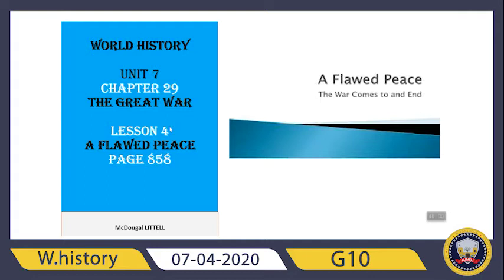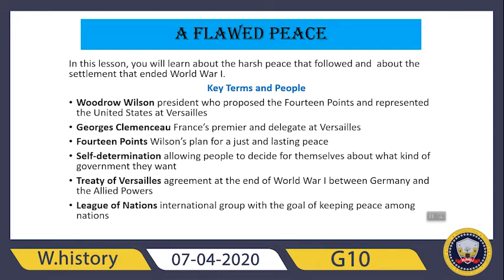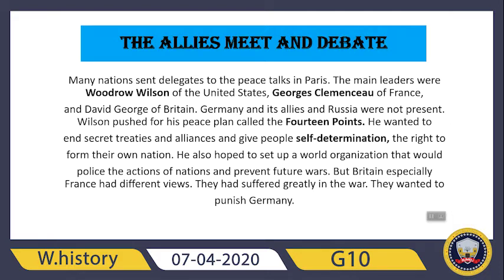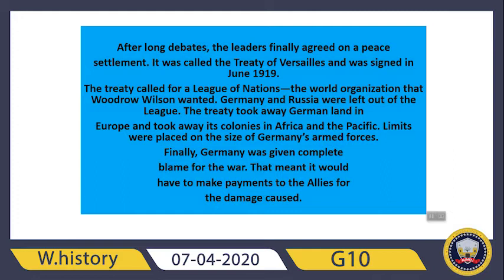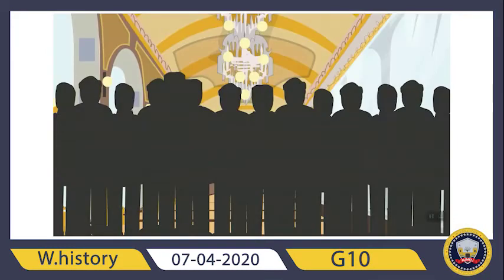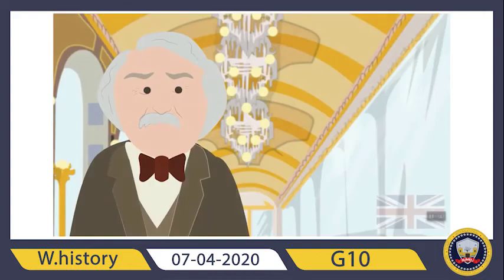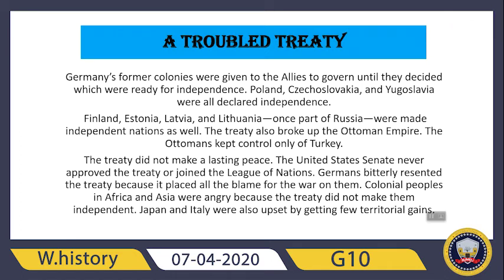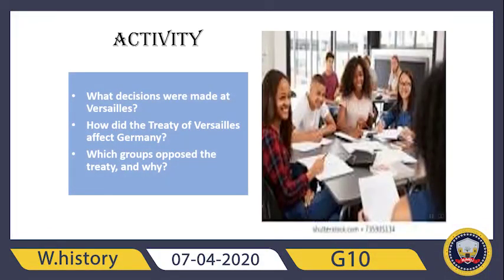W history G10